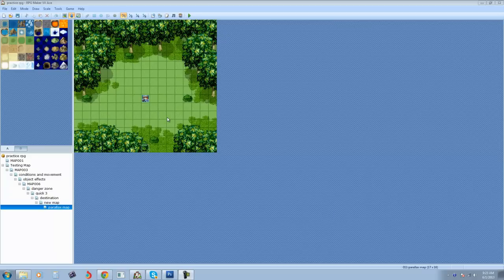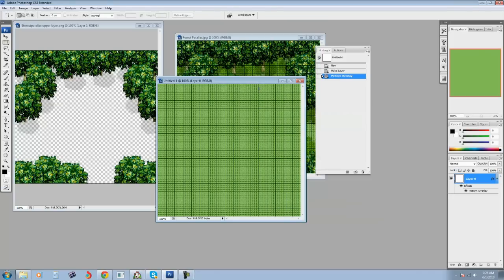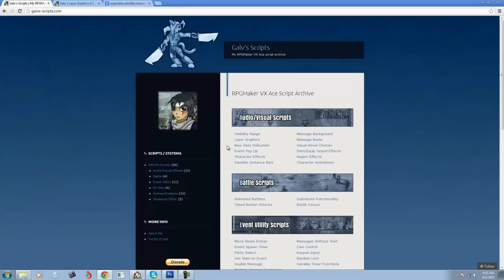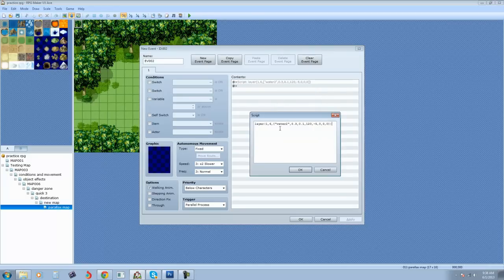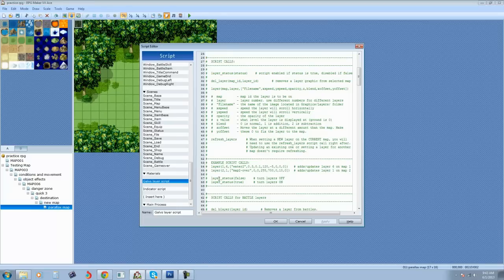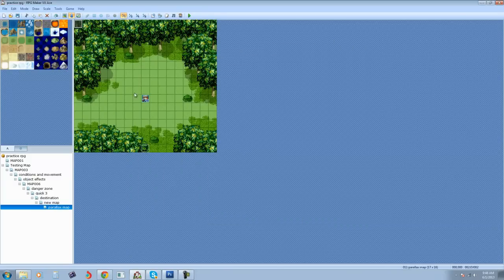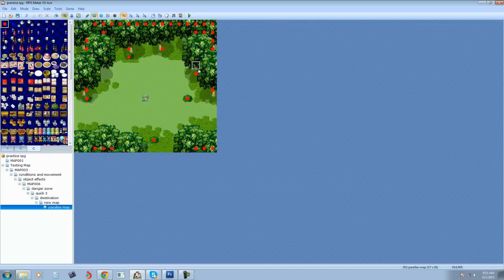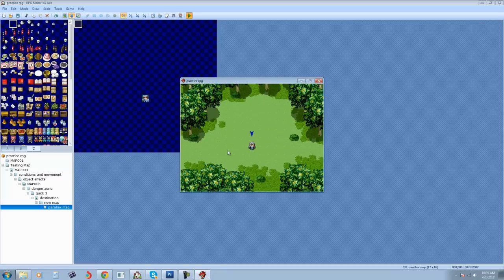RMVXACE Tutorial Part 11 - Building a Beautiful Map